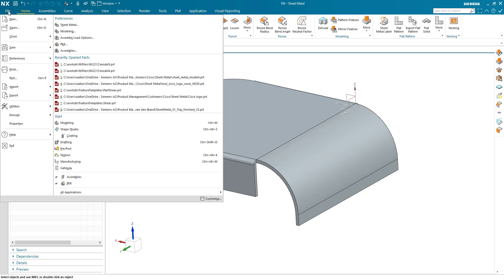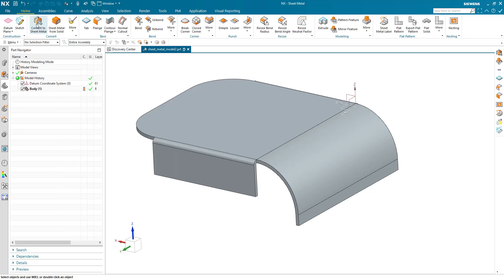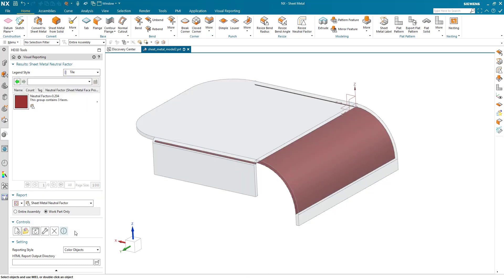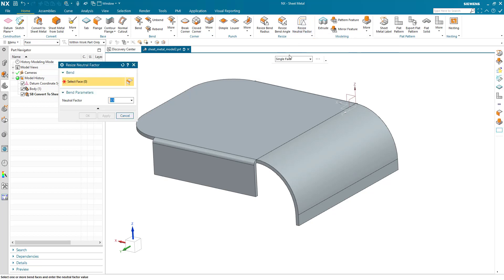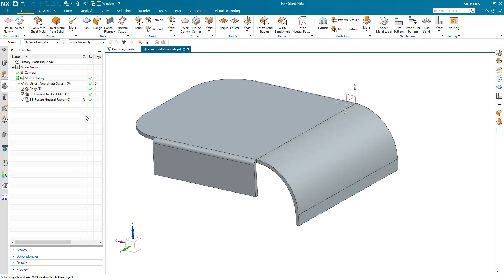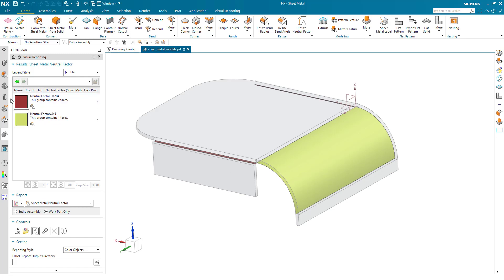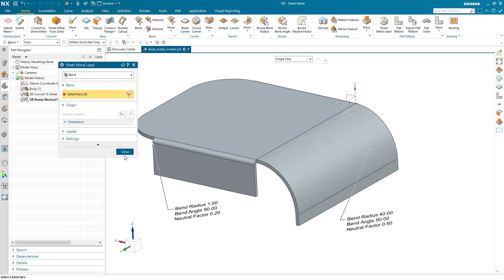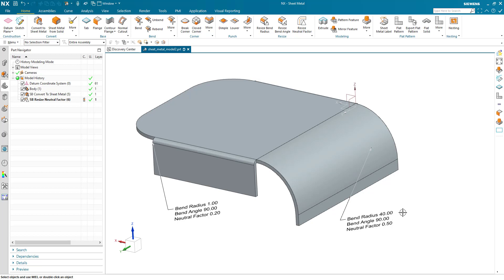Siemens NX Sheet Metal: Adjusting the K Factor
A quick 'How To' change K factor of individual bends on an imported/converted part.